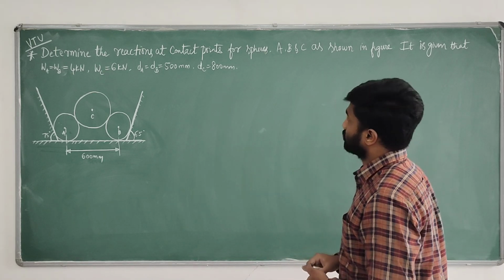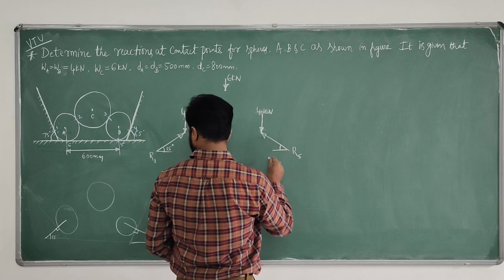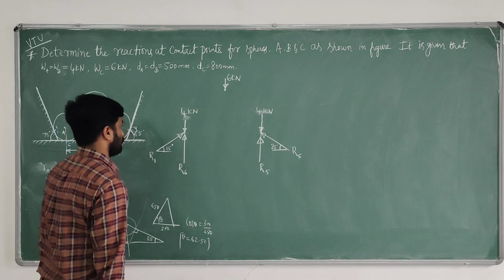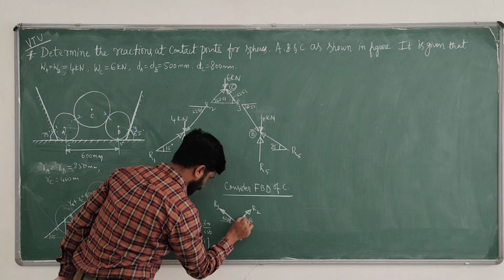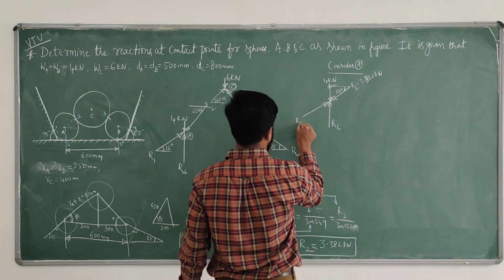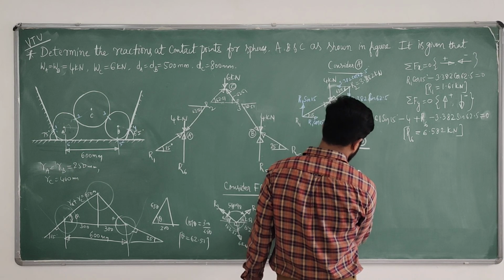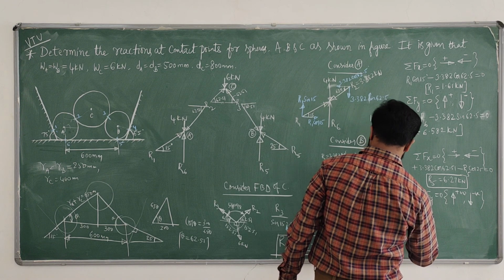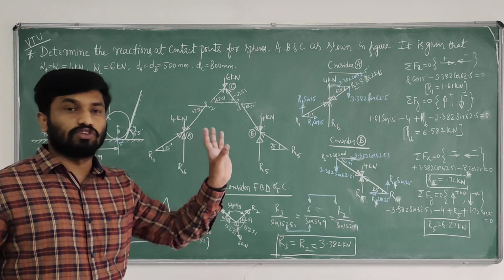VTU Question Paper problem-Determination of reactions using Lamis & Equilibrium equations.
Determination of contact surface reactions using Lamis & Equilibrium equations.